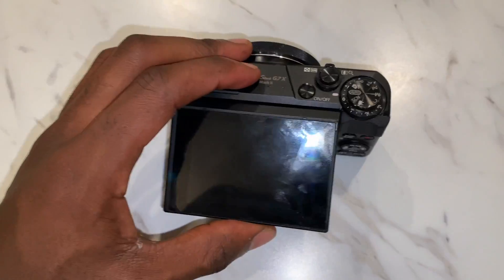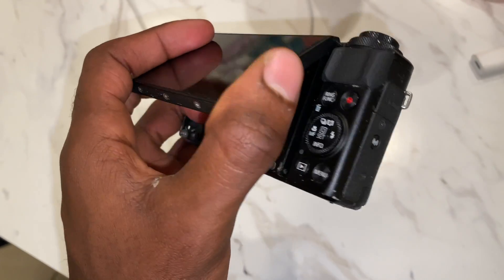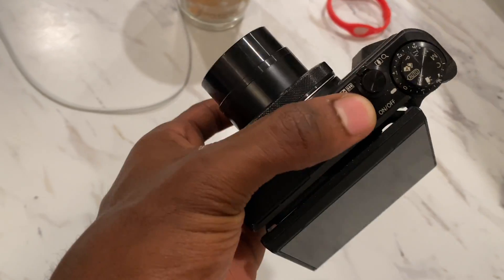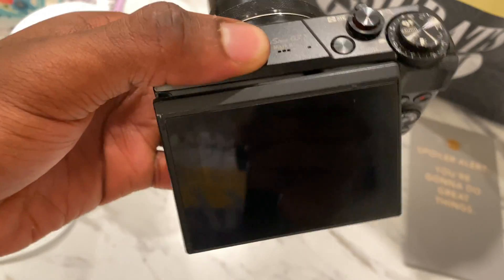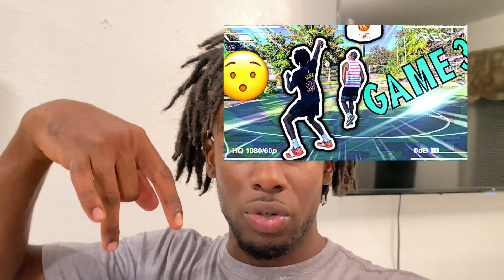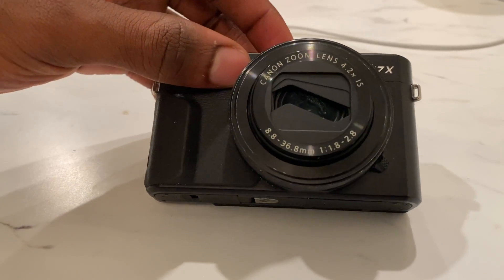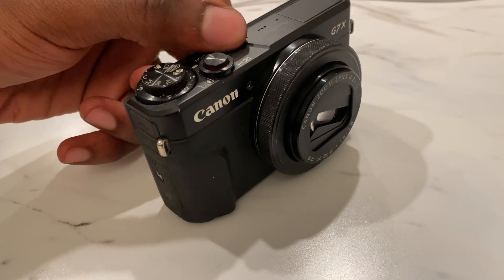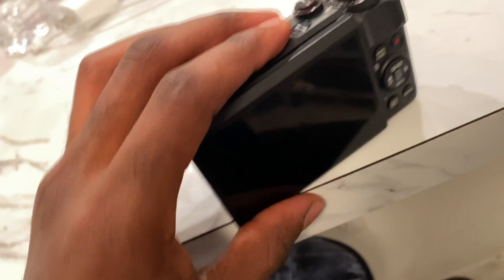MY Camera BROKE!! |Storytime| **NOT CLICKBAIT**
After Vlogging and filming with my Camera for almost 2 years...Its time to say Goodbye!😢